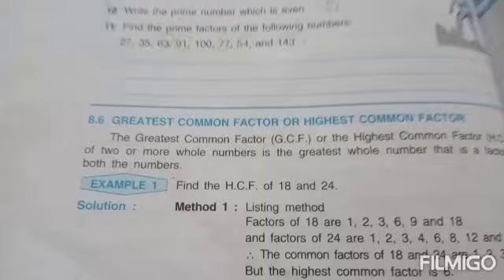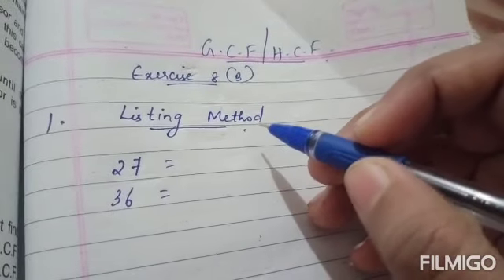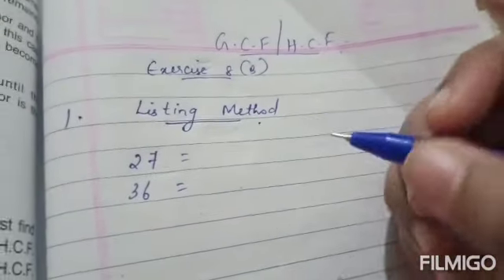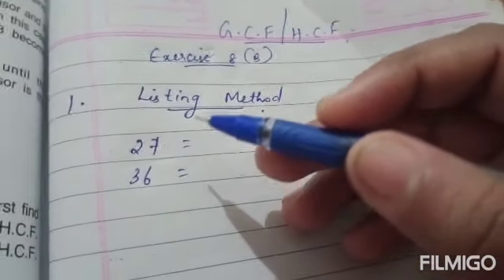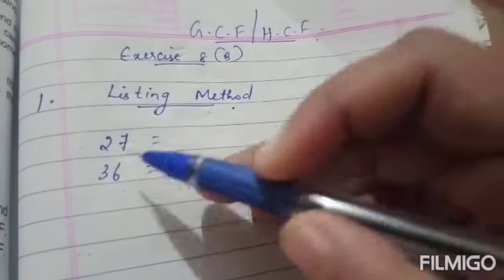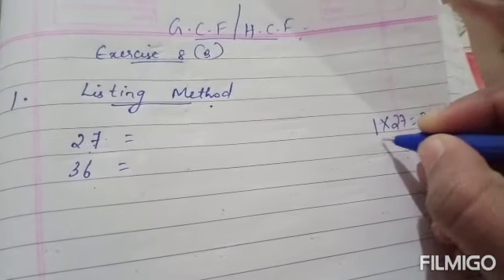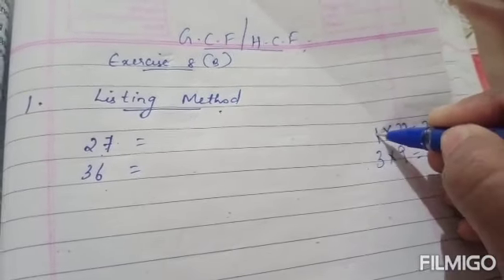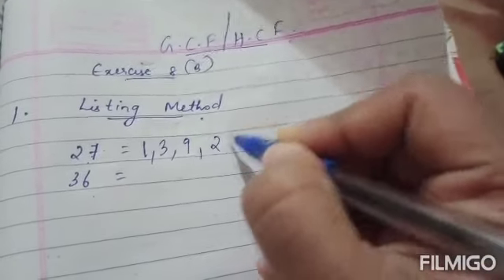5 October 2020(1)